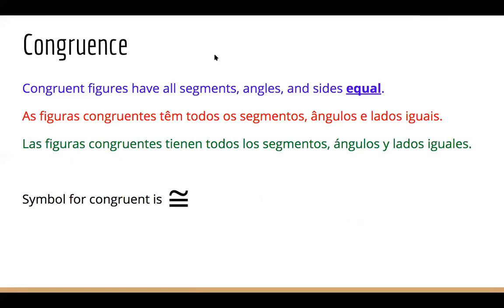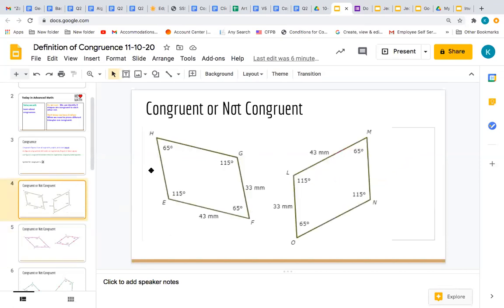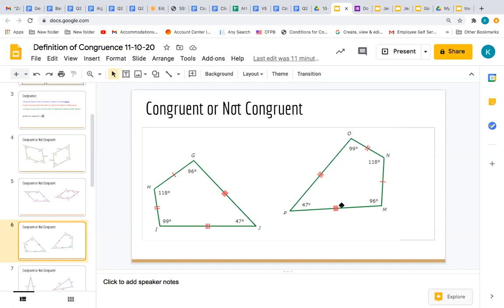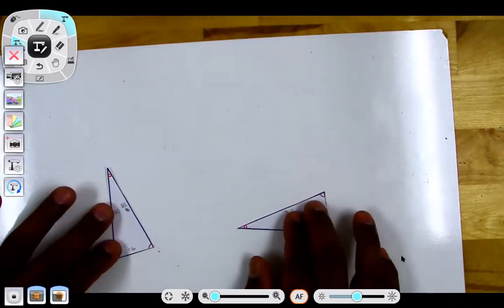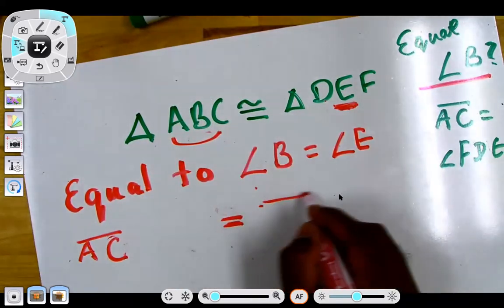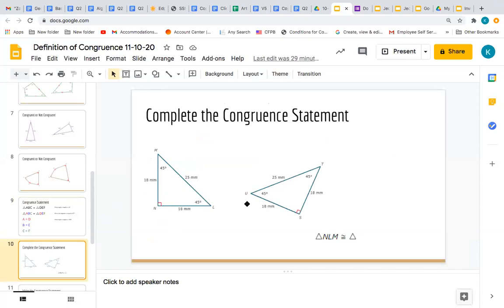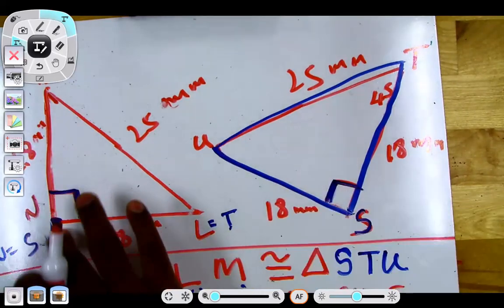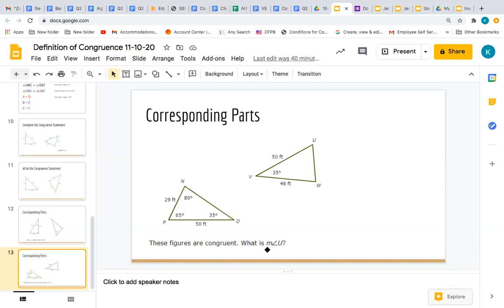GMT20201109 201152 Kanagaratn 1440x900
Intro to Congruence NLA